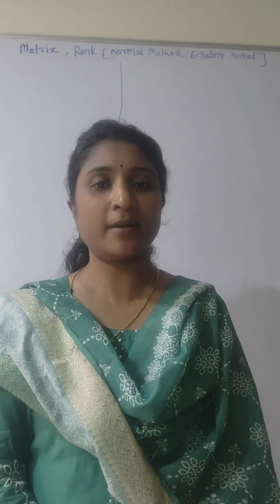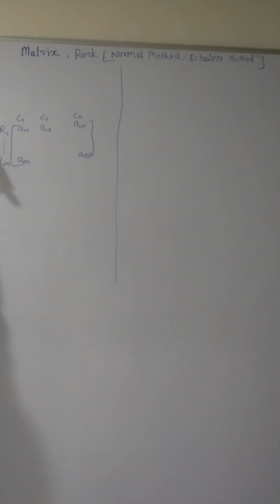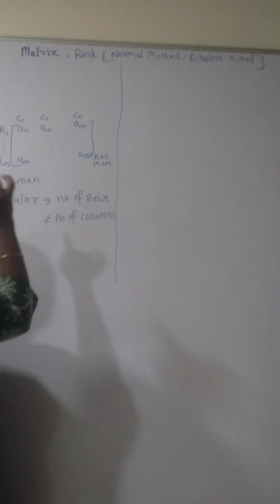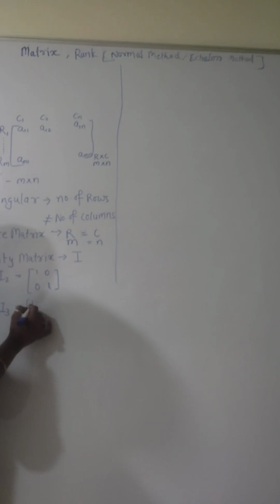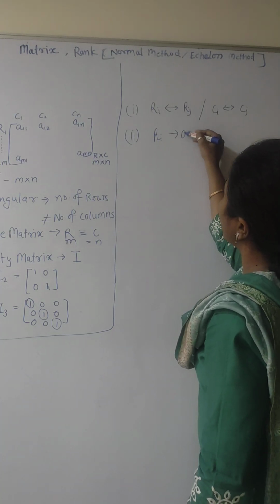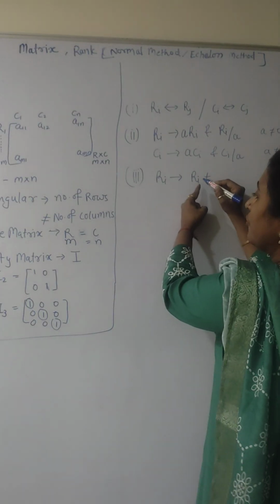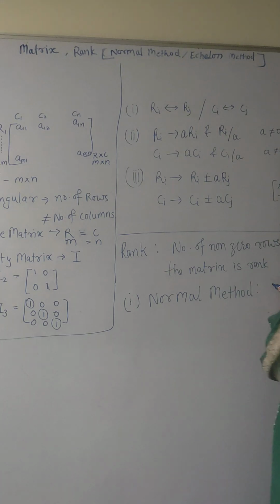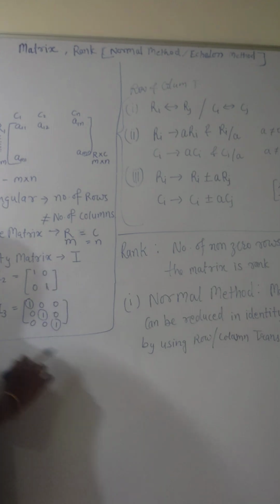Rank of a matrix